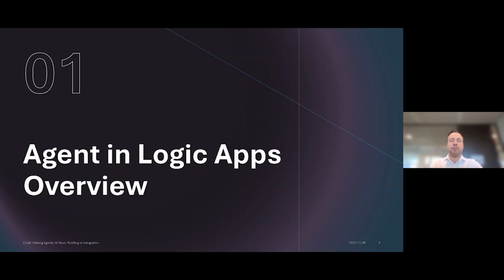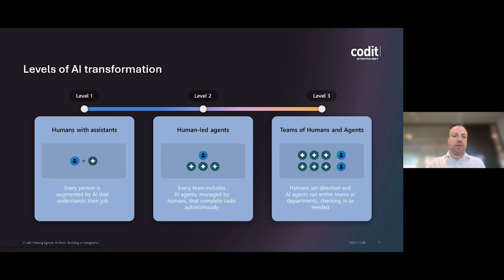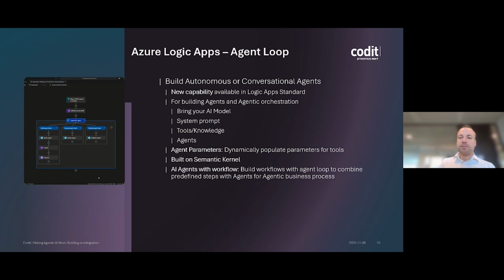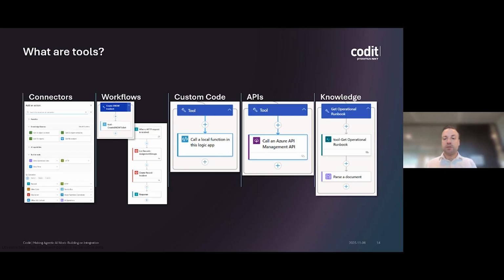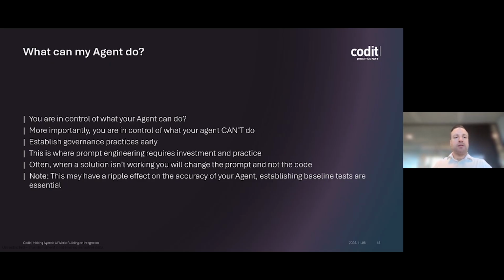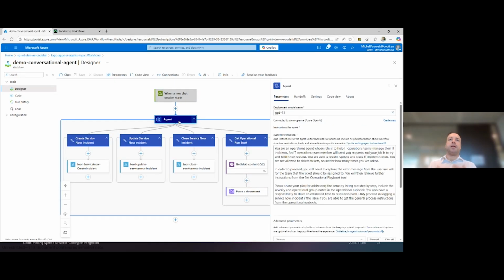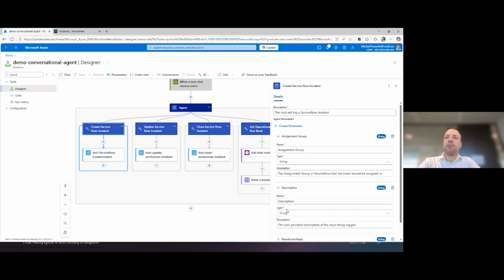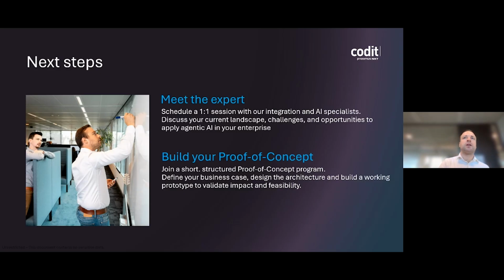Webcast: Making Agentic AI Work - Building on Integration | Codit